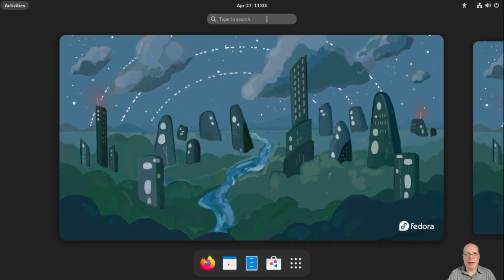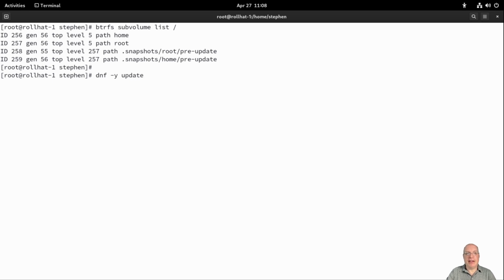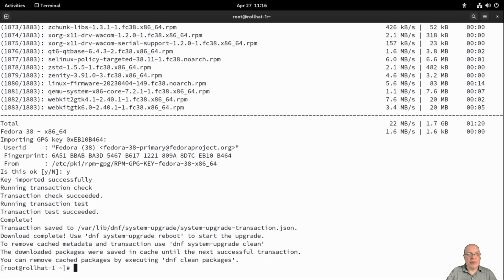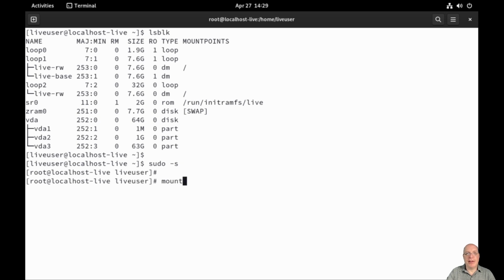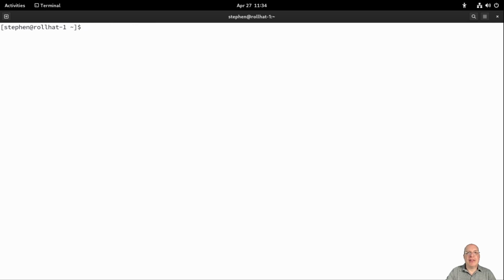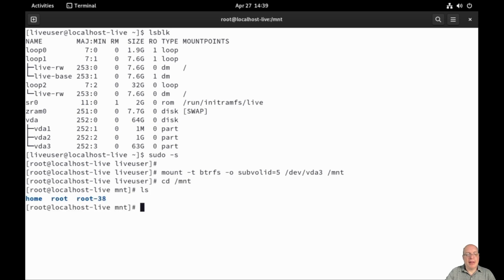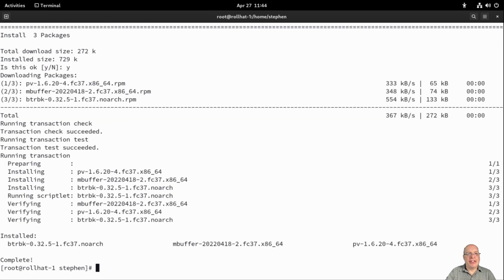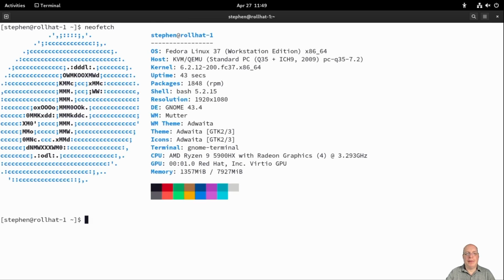Fedora Linux 38 Upgrade: There and Back Again with BTRFS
No Timeshift, and no Snapper! Here's a tutorial on how to quickly take snapshots and perform rollbacks on any existing default Fedora installation. Includes a safe upgrade to 38 and then downgrade to 37. Also demonstrates broken system recovery using a live ISO.